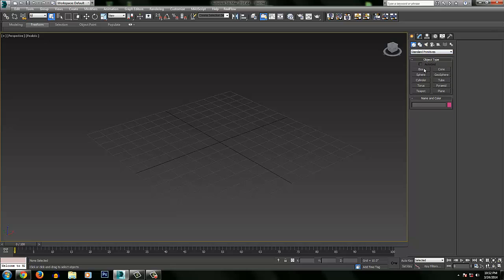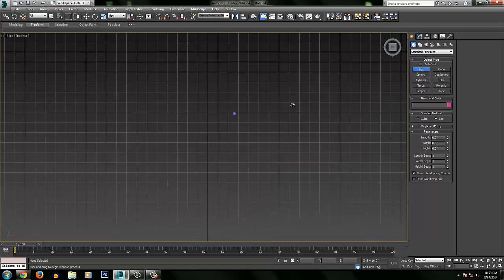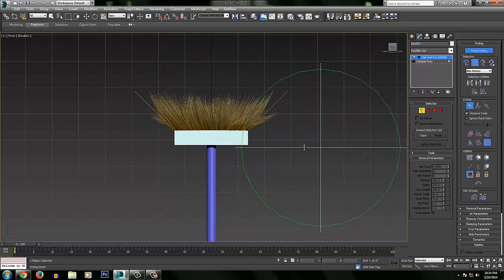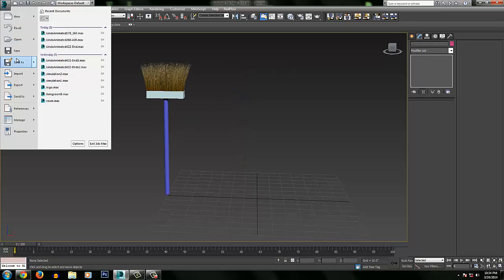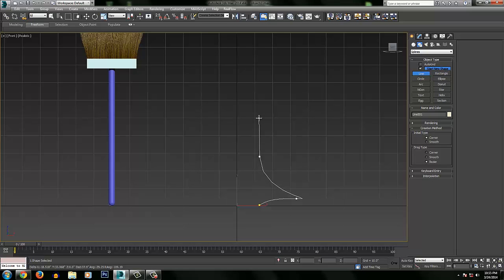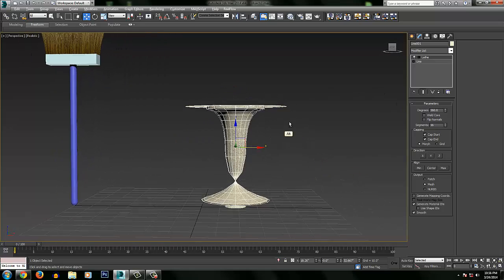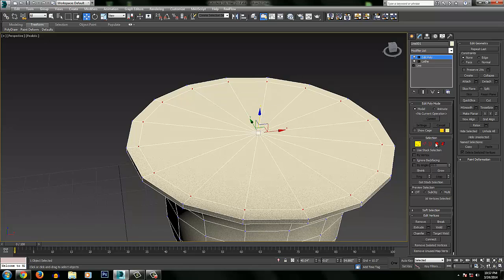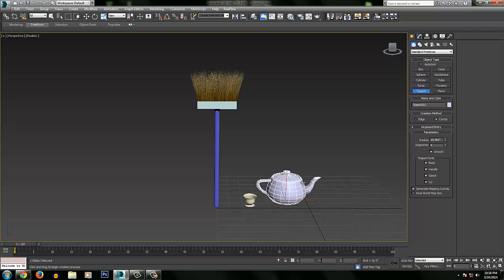The Last Mice - Modeling Objects